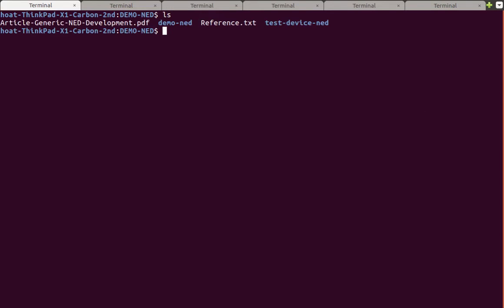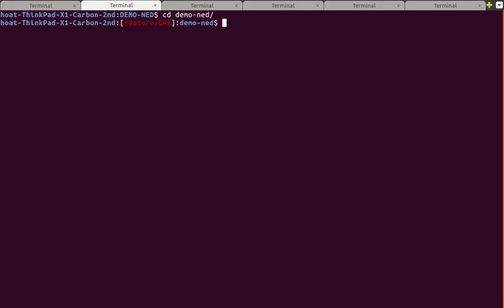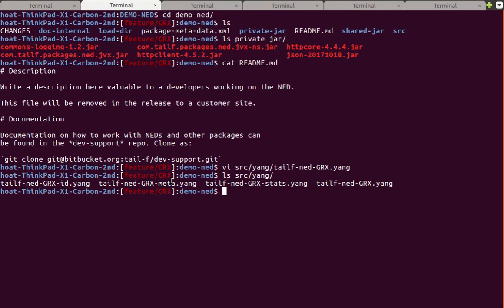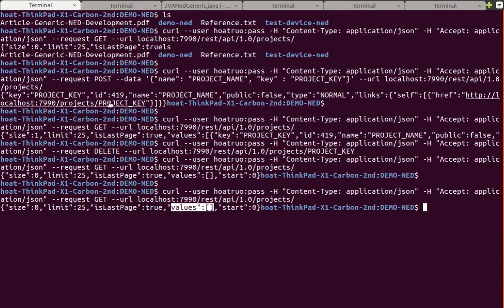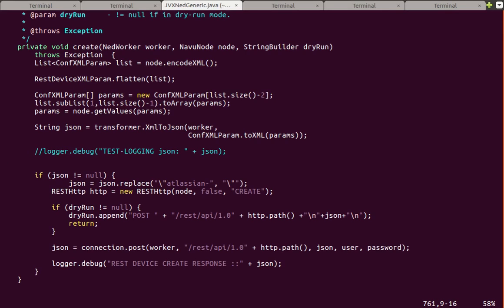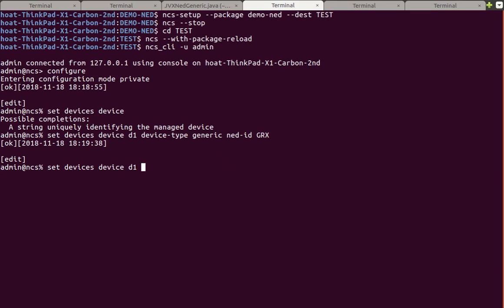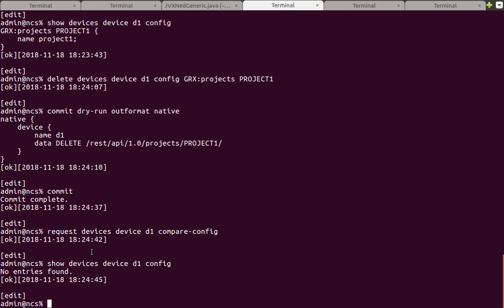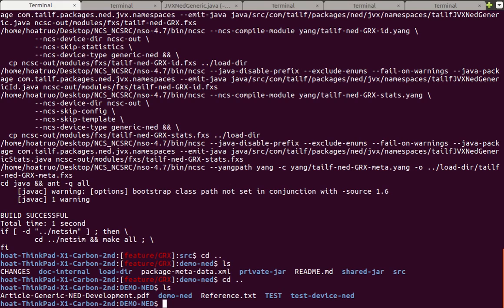Generic NED Creation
Hoa Truong of Data Ductus demonstrates how to adapt an existing Generic REST NED to a new device. The idea is to reuse as much functionality as possible and only change what is necessary to adapt the NED to a new device.

There is also an older approach for creating new NEDs: ncs-make-package.
This video describes a newer way of doing so

The bigger picture is to simplify network orchestration using NSO.

Below is a rough outline of what topics the video will cover and when it will be covered

Time Topic
00:00 - 03:30 Ned Development Intro
03:31 - 06:00 Device explorartion - GET, POST, DELETE
06:00 . 07:10 NED files
07:11 - 12:00 YANG intro
12:01 - 26:00 Java intro
26:01 - 34:10 Compile and run NED instance
34:11 - 38:50 Logging and trouble shooting
38:51 - 40:18 Summary